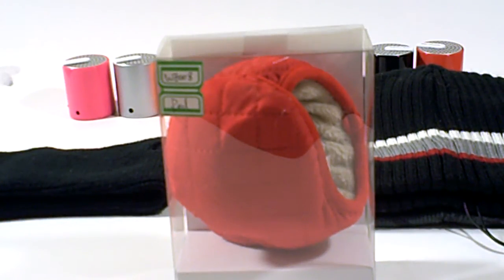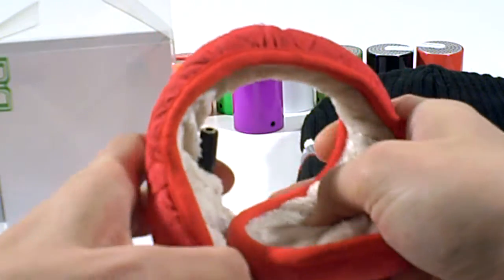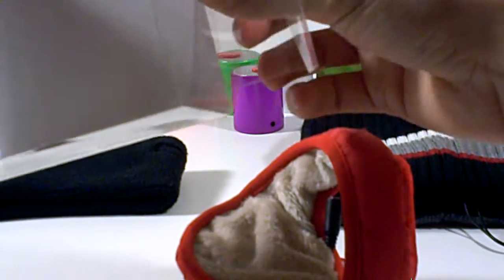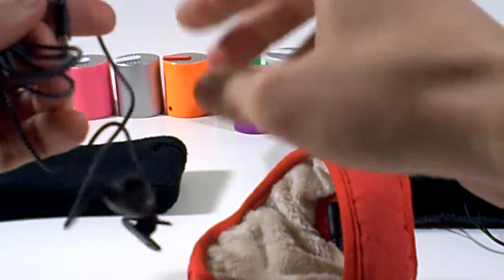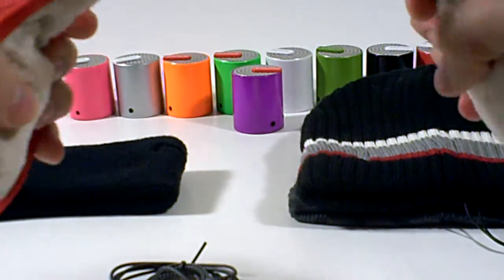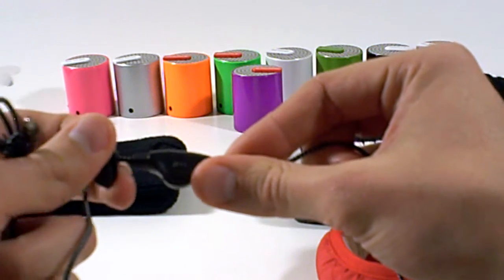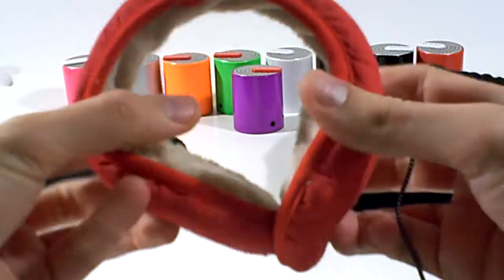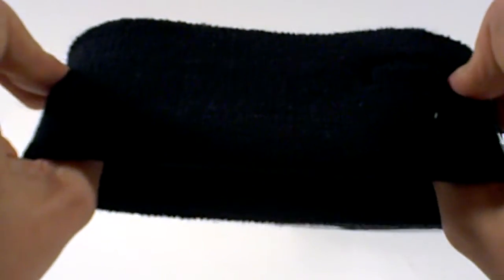Earmuff Review - MuseMuff - Earmuff Headphone, Beanie Headphone, Headband Headphone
Muse Headgear Line - portable headgear by Tank MuseMuff, MuseBeanie, MuseBand - for iPhone / iPod / MP3 / MP4 / Laptop / Computer - 1 speaker=360 degree sound

Tank introduces a premium headgear with speakers that gives an awesome sound field - Plays music from mobile phone, mp3 player, laptop or netbook

Purchase additional cord for use as a headset with microphone...yes, you can talk on phone while using this!!!